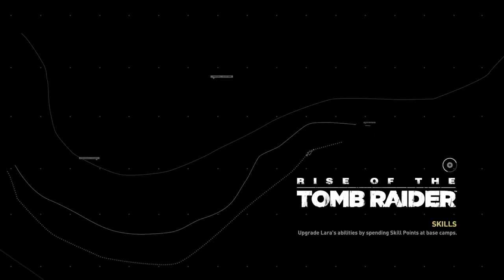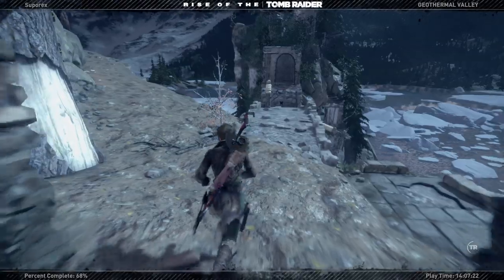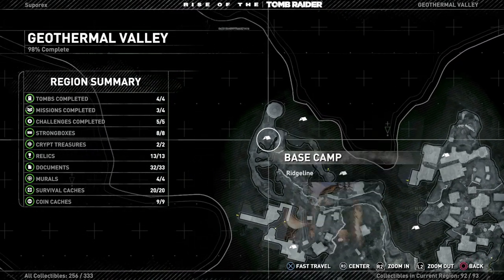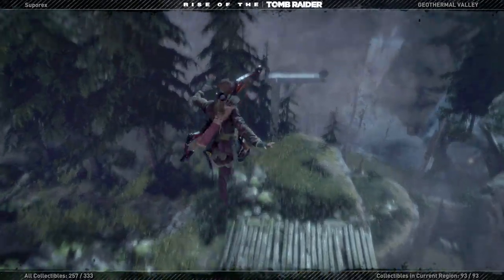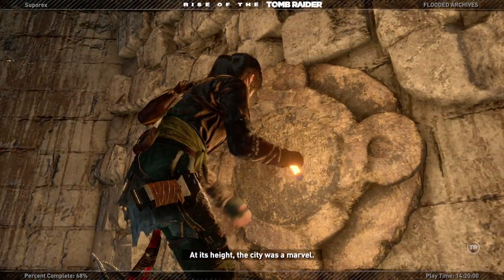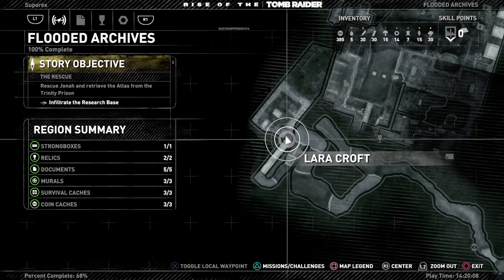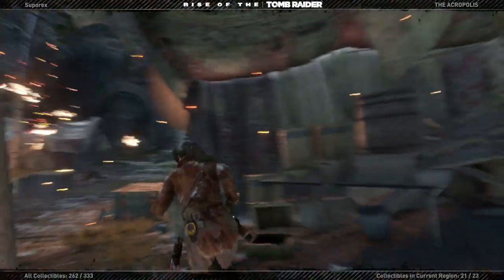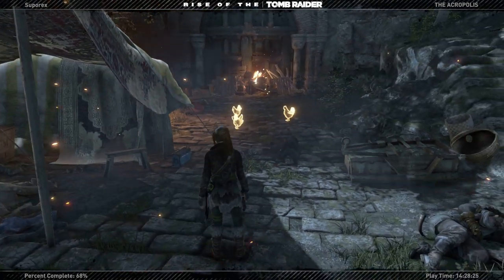Let's Platinum Rise of the Tomb Raider 18 - Rotisserie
I had a lot of fun with Tomb Raider and had this game for quite a while. it is 20 years celebration edition so we are looking at 125 trophies. Let's have some fun.

37:25 Rotisserie (Shoot a chicken out of the air with a fire arrow)

35 trophies achieved 90 to go

In Rise of the Tomb Raider, Lara Croft becomes more than a survivor as she embarks on her first Tomb Raiding expedition to the most treacherous and remote regions of Siberia.

Rise of the Tomb Raider: 20 Year Celebration is PS4™ Pro Enhanced and offers three modes to customize your gaming experience: 4K Resolution for unprecedented fidelity, High Framerate for even smoother gameplay, or Enriched Visuals for the lushest and most realistic graphics possible.

Rise of the Tomb Raider Sony Playstation store for purchase and download